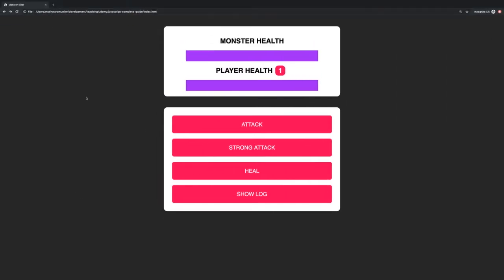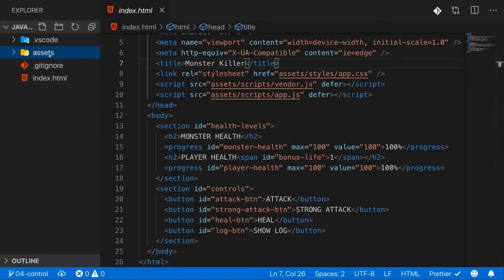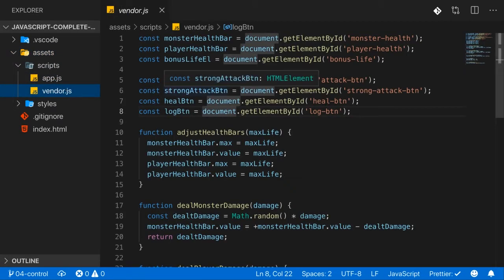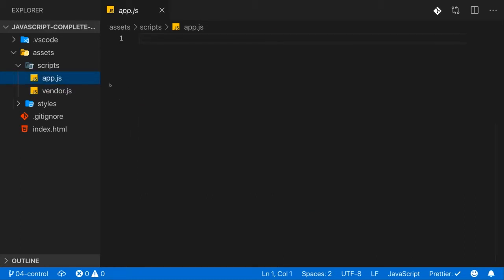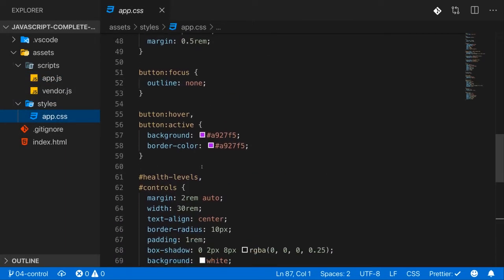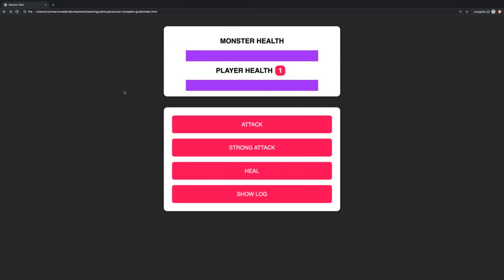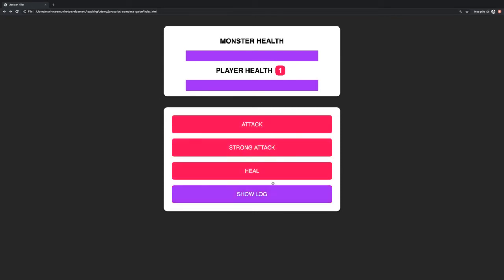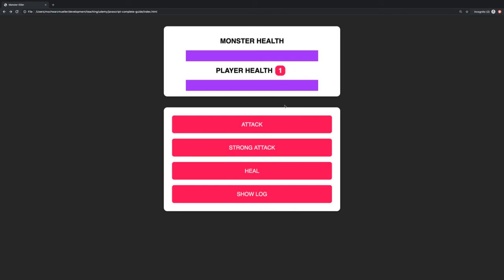13 Setting Up a Bigger Example Project The Monster Killer